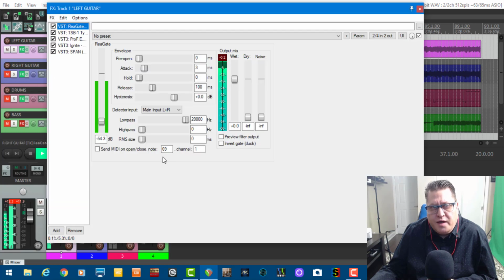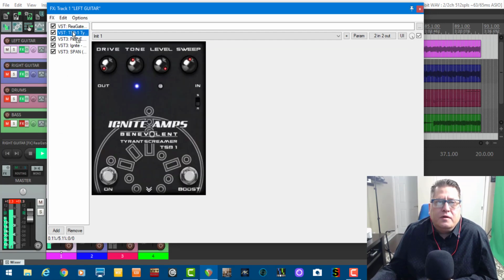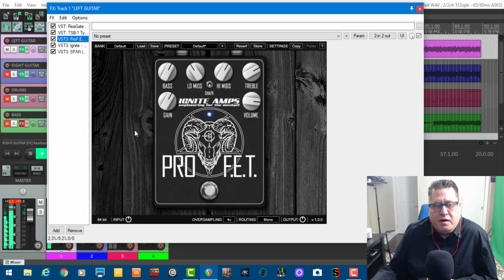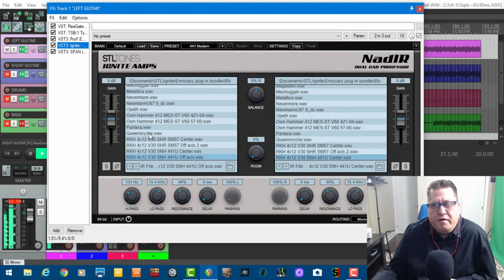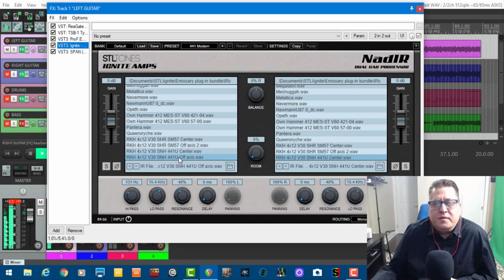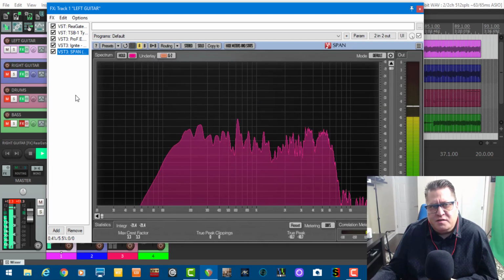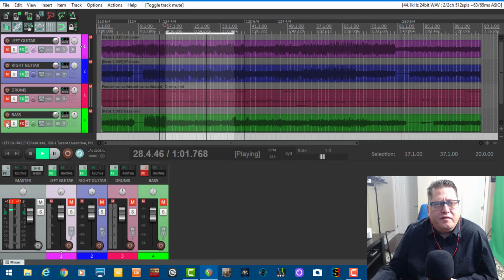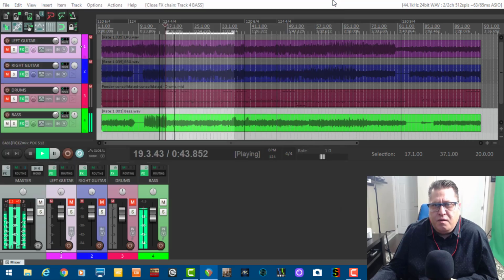Ignite Amps VST Plugins, VST Plugin Walk Through, Silent Screams Studios